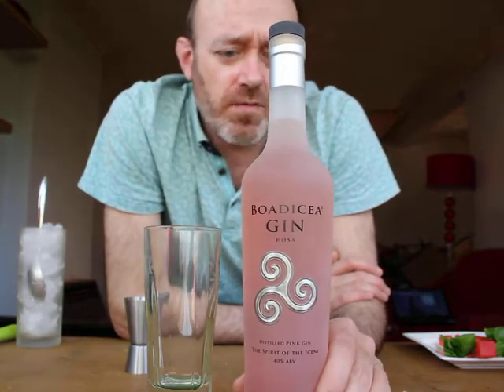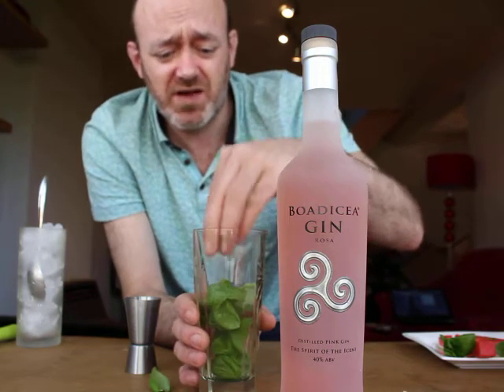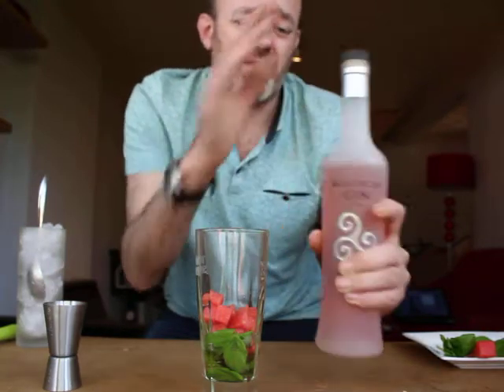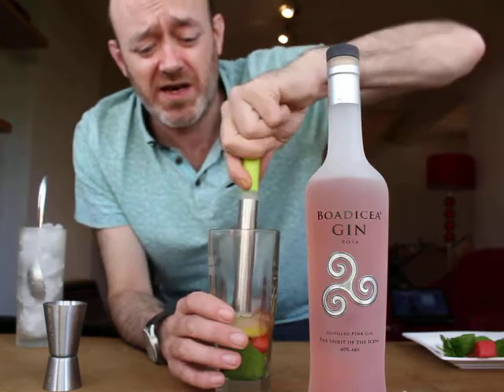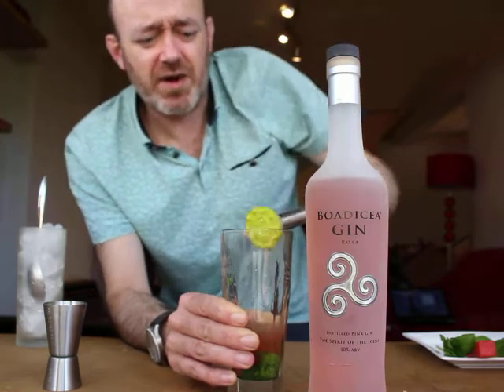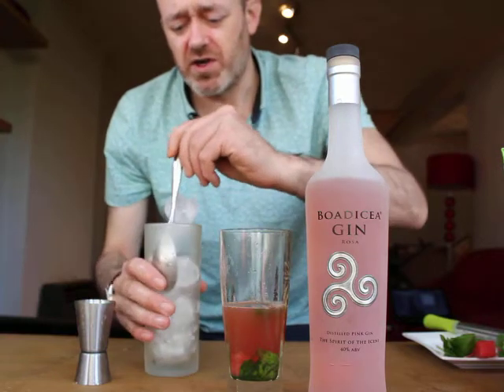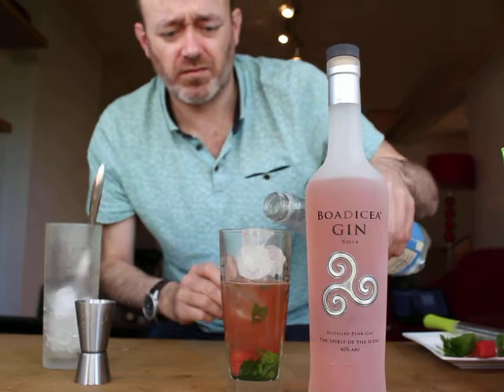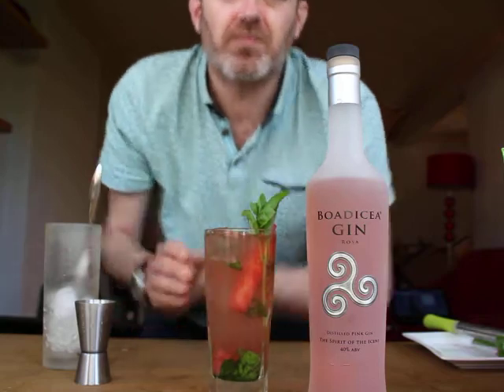Boadicea Gin 'Rosa' Watermelon & Basil Spritz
Lockdown Cocktail: Boadicea Gin 'Rosa' Watermelon & Basil Spritz
Under lockdown but still wish to enjoy your cocktails? Paul shows you how to create a delicious summer cocktail easily at home in under 3 minutes.

Paul is usually found running busy bars but like many of us, is currently in lockdown.

Paul Richardson - Deputy General Manager at Coaching Inns Group

How to make the Boadicea Gin 'Rosa' Watermelon & Basil Spritz
- 50ml Boadicea Rosa gin
- 3 sticks of watermelon
- 10 basil leaves
- 1 basil sprig
- 50ml watermelon juice or apple & watermelon
- Soda water

1 - Cut 2 sticks of watermelon into cubes, place into hiball glass.
2 - Add the basil leaves.
3 - Add Boadicea Gin Rosa.
4 - Muddle together until the leaves are broken and the juice has coloured the gin.
5 - Add the watermelon juice.
6 - Add ice (crushed or cubed) until the glass is full.
7 - Top up with soda.
8 - Add the last watermelon stick and basil sprig and serve.